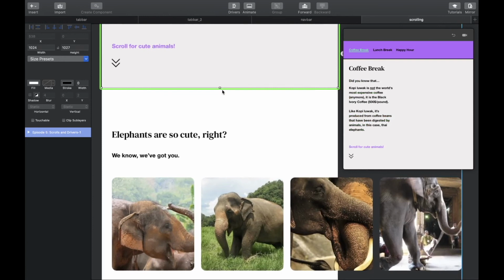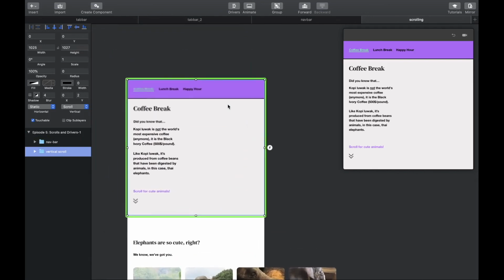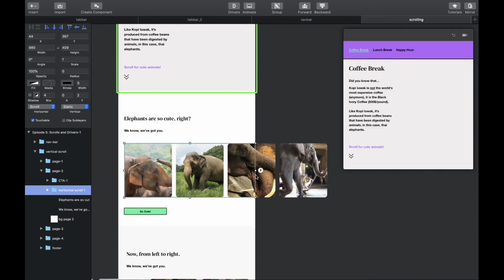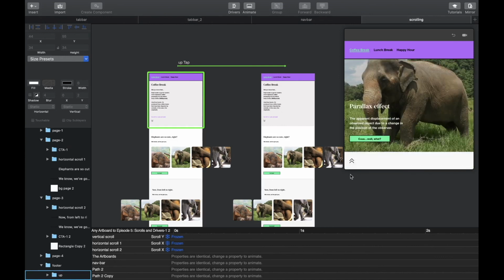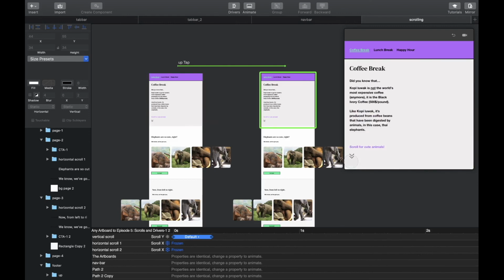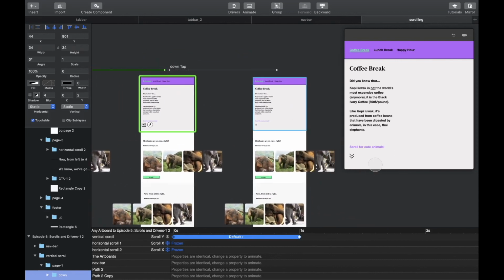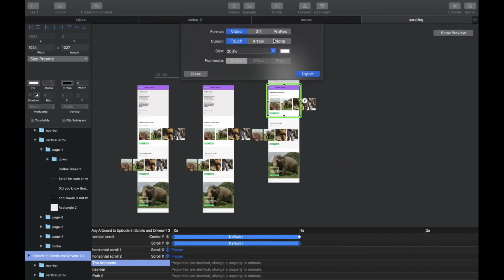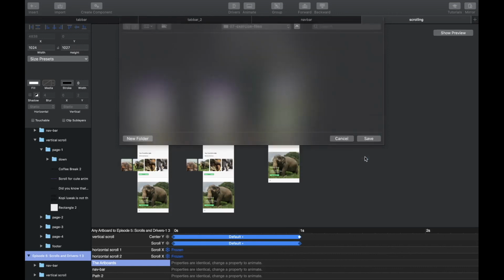Ep 6 Scrolling Interactions - How to Principle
Want to get into UI animation using Principle? You're in the right place! Welcome to your short-cut into creating beautiful, and engaging interaction designs!

In this sixth episode, we are bringing a big one out! Horizontal scrolls are important and used a lot in any modern interface.

To follow our next projects go to Skillshare register for free and download our Sketch file to find step-by-step our assets.
There you can see all episodes, upload your own Principle project, and we will help you with your questions!

In this class, you'll learn your way around Principle, broken down into snack-bite projects. My goal is to get you learning-by-doing, showing you the (from my experience) most useful and most frequently used functionalities in Principle, through real-world examples like:

* App and Website Navigation
* Button States (active, inactive, loading, and success communication)
* Checkboxes & modal windows
* Easy and complex scrolling & timing effects

You do not need any pre-knowledge in Principle for this class. However, you do need proficiency in Sketch or Figma.